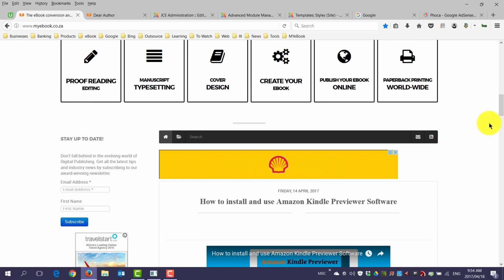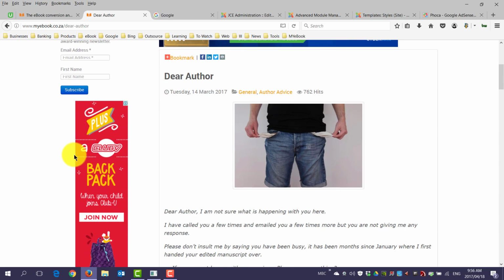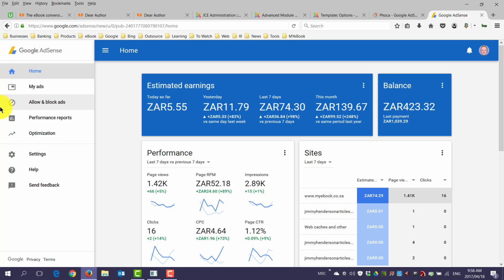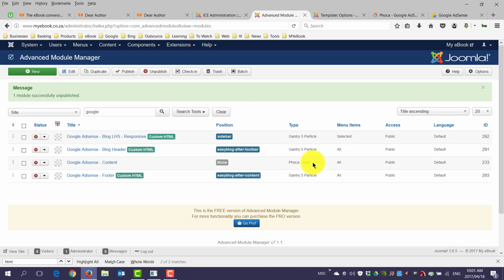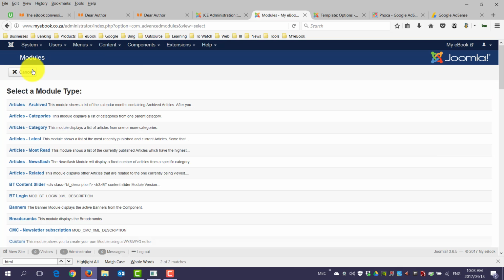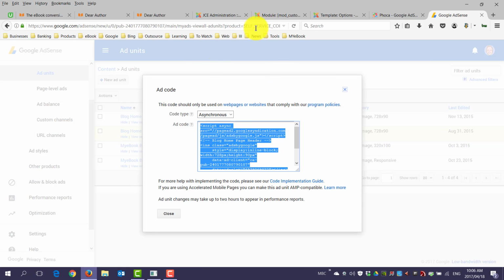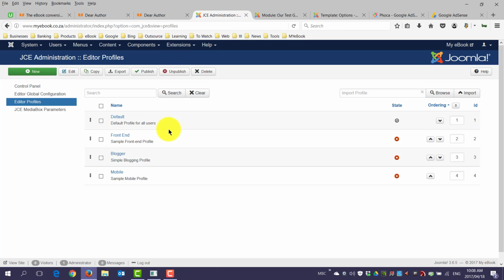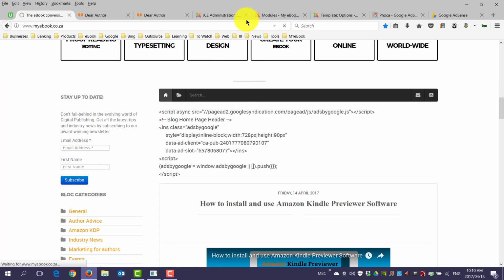How to Place Google Adsense Ads on a Joomla Site - A simple, practical tutorial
Are you looking to monetize your Joomla website? Looking to intergrate Google Adsense into the popular CMS? This tutorial will show viewers how to copy, and insert code from the AdSense account directly into Joomla.

If you enjoy pleaselet me know.